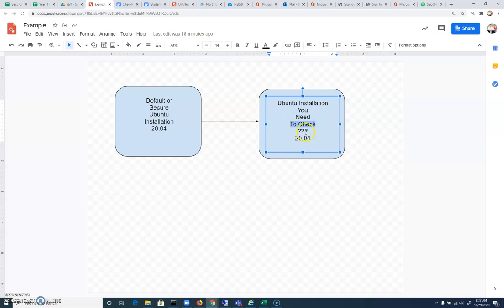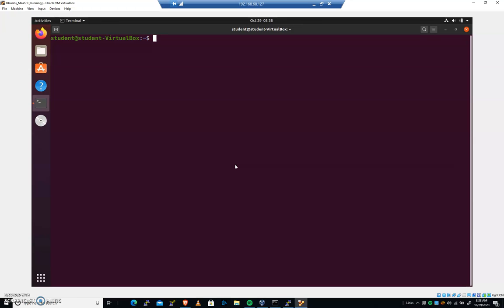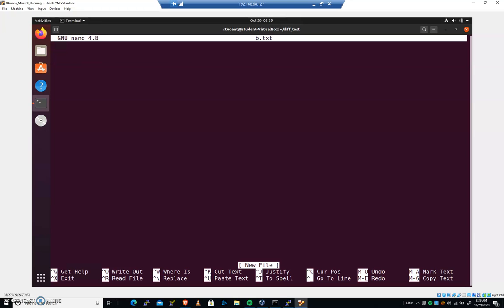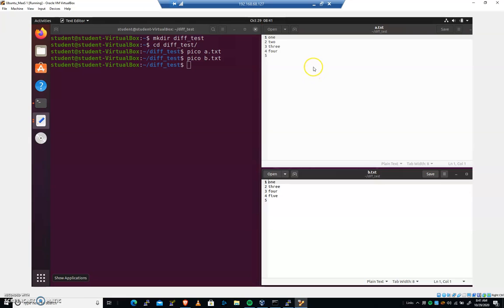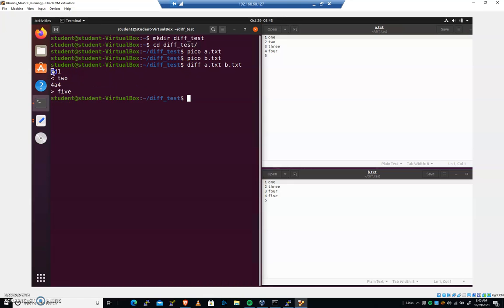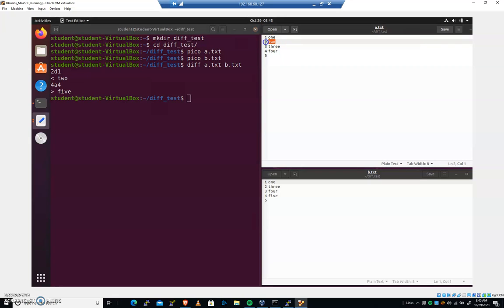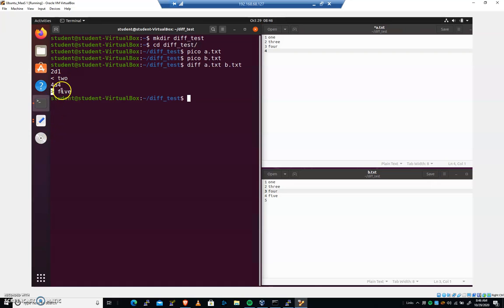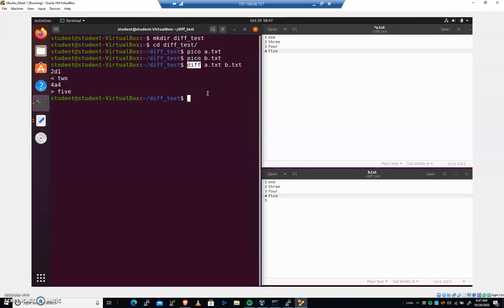CyberPatriot: Locate Compromised Files with Diff (Part 01)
In this tutorial, we work learn to interpret diff output and utilize diff to locate and identify files that may have been compromised on a target system.